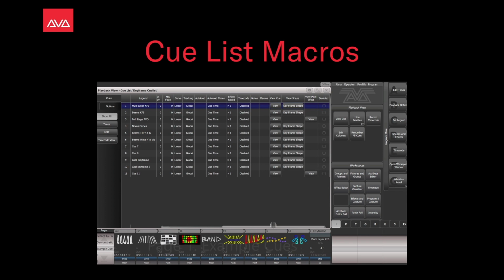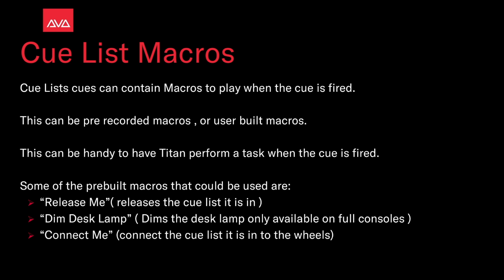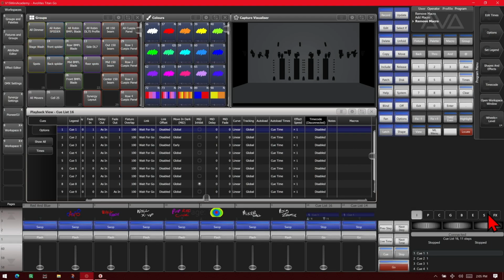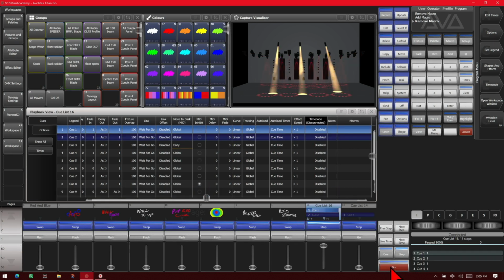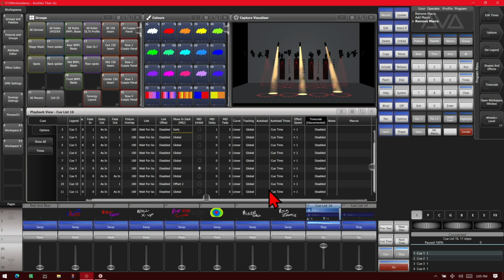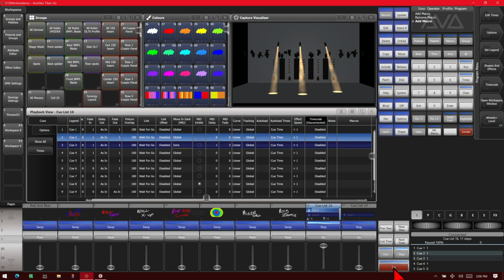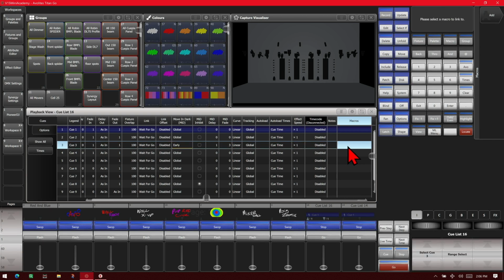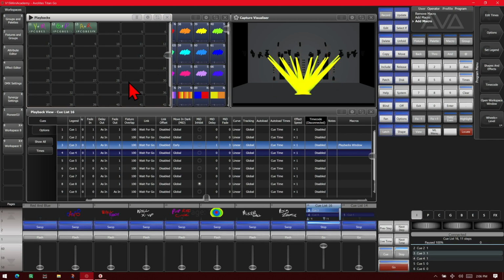Cue List Macros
Video 8 of 9 in our Series on Cue lIsts , Macros!